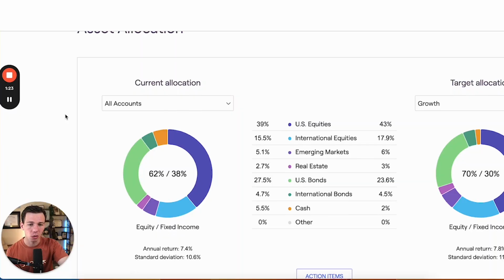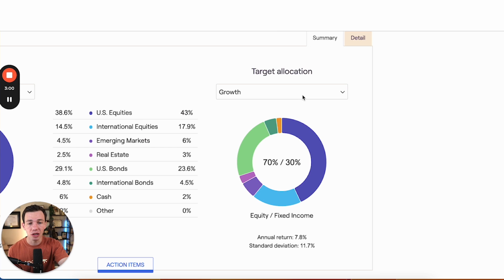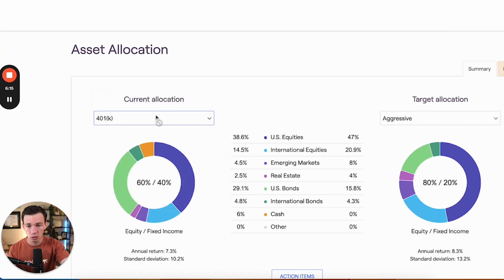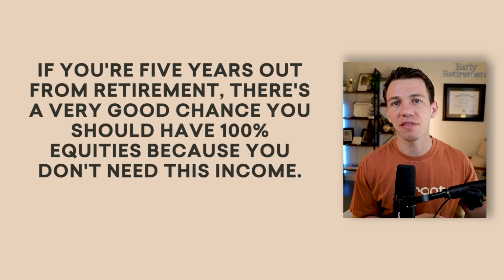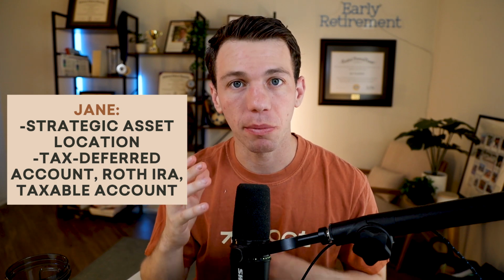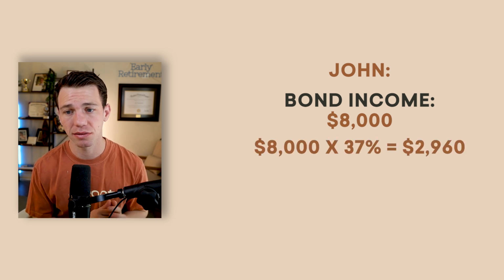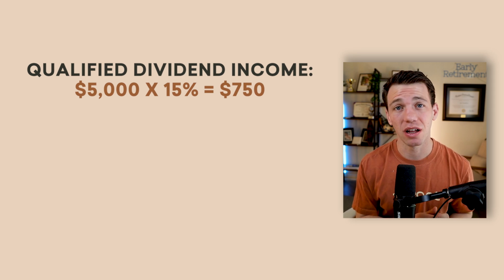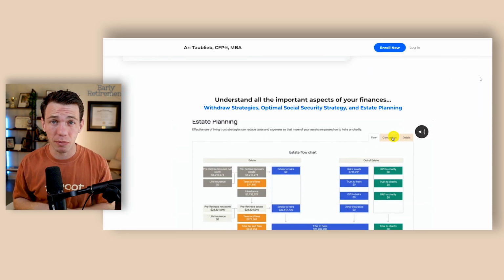Asset Allocation Vs Asset Location — Don't Make This Mistake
Get access to the same software I use for my clients and join the Early Retirement Academy

Most investors focus on asset allocation—the mix of stocks and bonds in their portfolio—but asset location is equally important.

Properly structuring your investments across different account types can significantly reduce your tax burden and enhance long-term growth.

In this video, We'll review the critical differences between asset allocation and asset location, using a real-world case study to demonstrate how strategic investment placement can lead to substantial financial benefits.

By optimizing where you hold different types of assets—whether in a Roth IRA, 401(k), or brokerage account—you can minimize tax drag, increase after-tax returns, and build wealth more efficiently.

Time Stamp
00:00 - Introduction
00:26 - Case Study Overview
01:06 - The Problem
02:05 - Optimal Asset Location Strategy
02:53 - Tax-Free Growth Explained
04:01 - Why a 60/40 Portfolio Isn’t Always Best
05:45 - Case Study: John vs. Jane
07:19 - Understanding Tax Drag
08:53 - Strategic Tax Loss Harvesting
10:25 - The Power of Compound Interest
11:41 - Key Takeaways
12:42 - Final Thoughts & Next Steps

What video topic would you like to see discussed in a future video?

Ari Taublieb, CFP®, MBA, is the Vice President of Root Financial Partners (Fiduciary) and host of the Early Retirement Podcast.

📣 Are you taking advantage of tax planning before 2026? Most people hoping to retire early know they're leaving money on the table but don't know how to fix it.